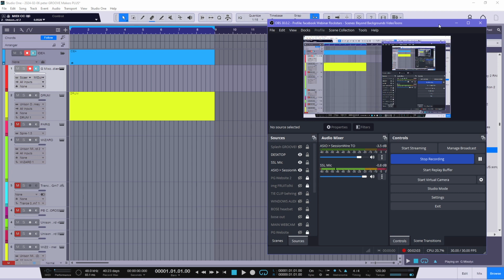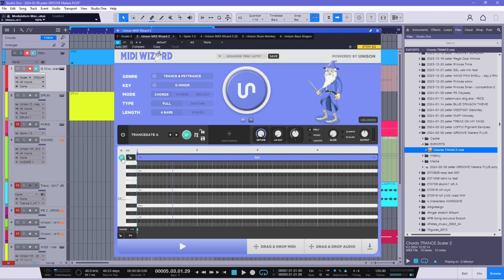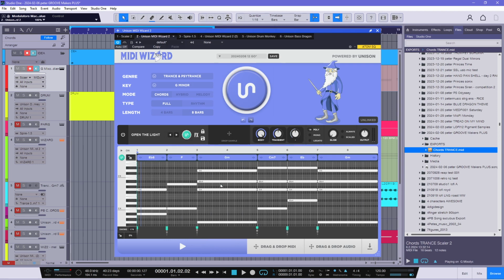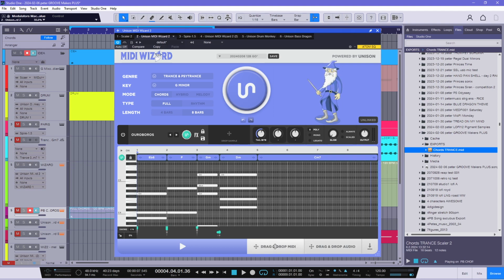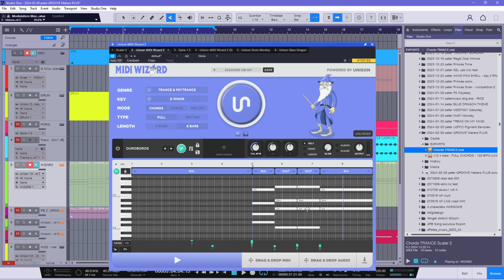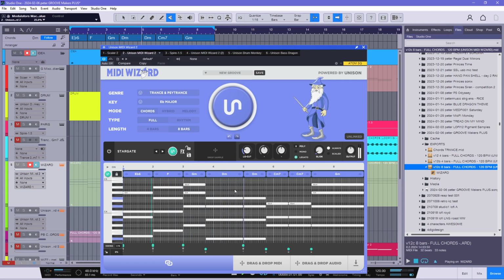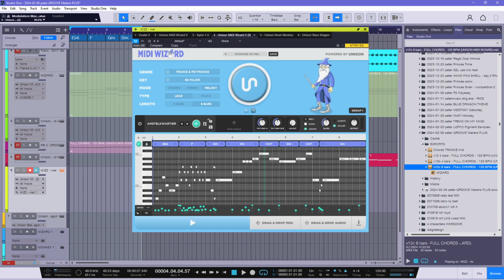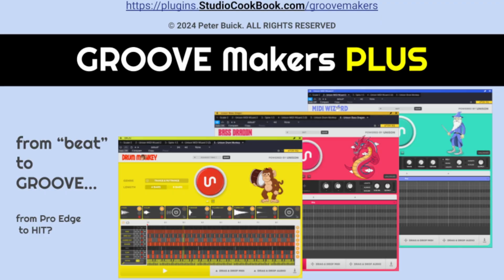001 unison groovemakers 2024 02 08 13 31 34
How to integrate and get the most out of al of the Unity Beat Makers;
Unison Midi Wizard 3, Bass Dragon 2 and Drum Monkey 1.

If these plugins give you a "pro edge" by using "fragments" of actual hits, why doesn't the output sound like a hit?

In this series of videos let's explore what we can do to change this!
And how to push the bar of what we can produce using these tools.